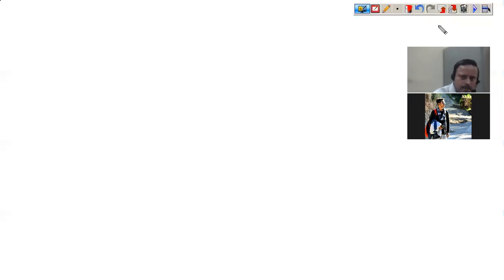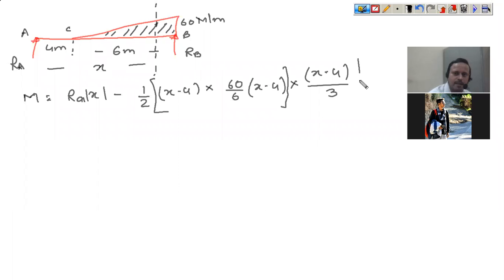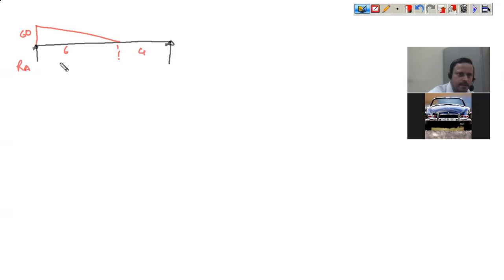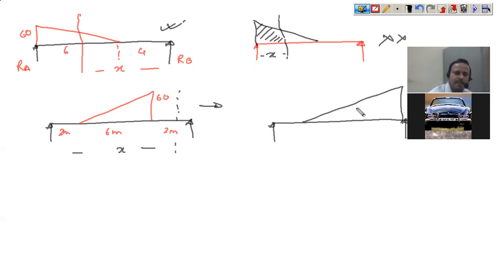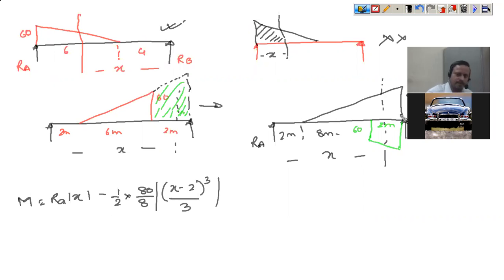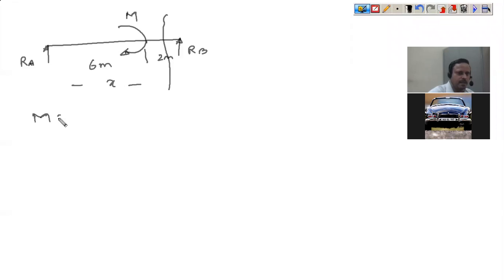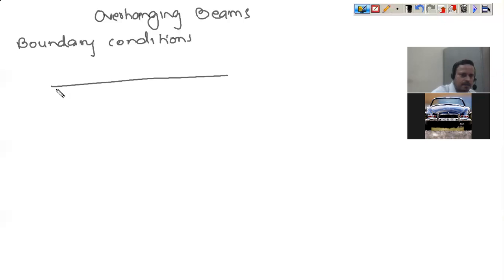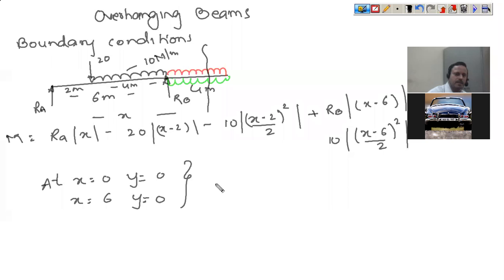Deflection of Beams Overhanging Beams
The video discusses the deflection under Uniformly Varying load (UVL) for all types of beam. discussion related to overhanging beams has also been done